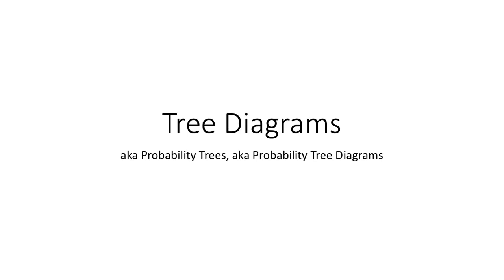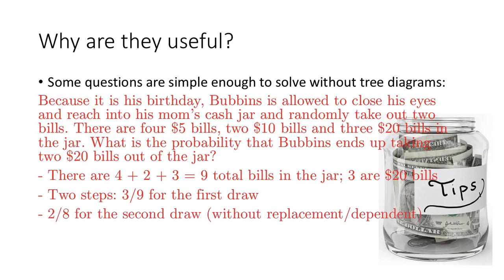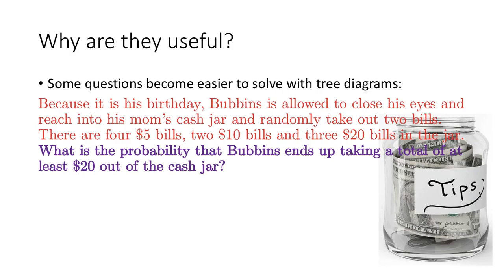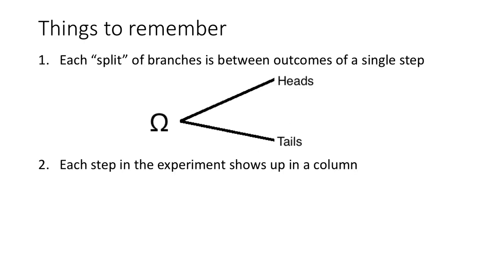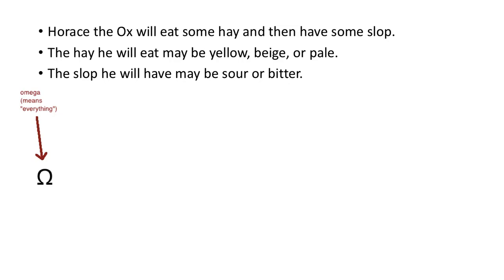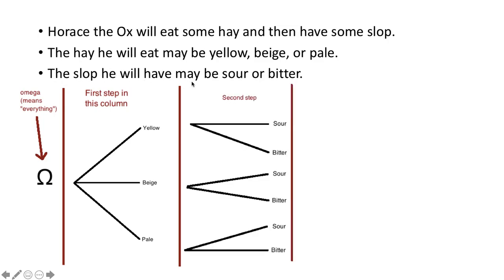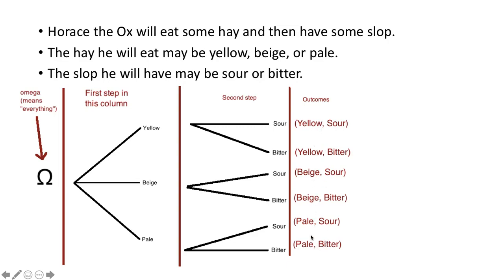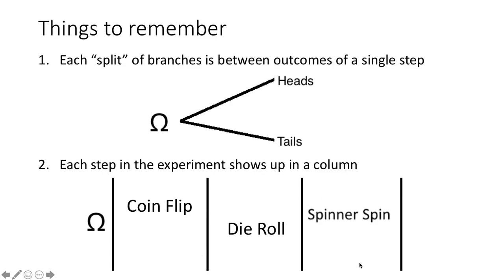Tree diagrams video